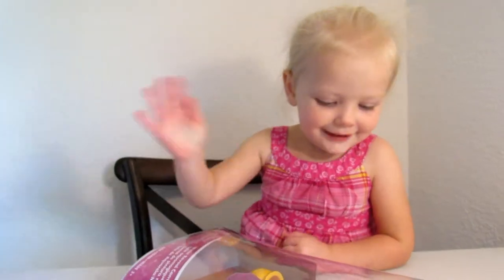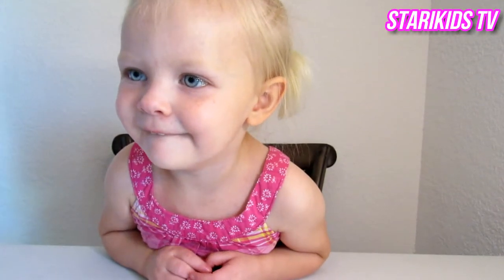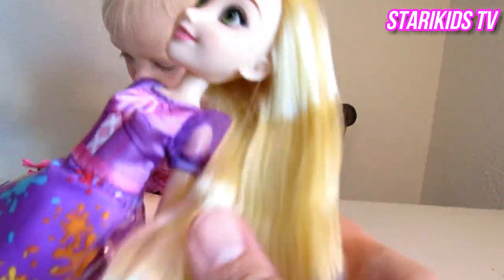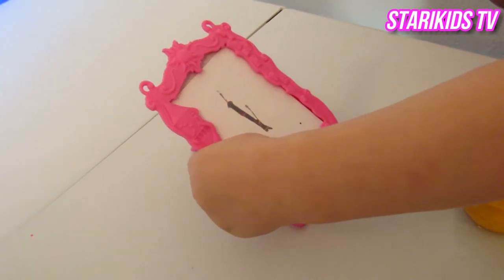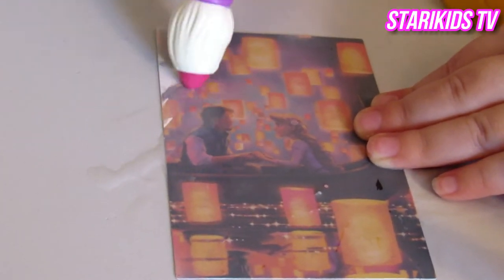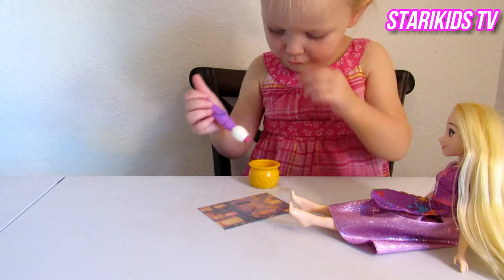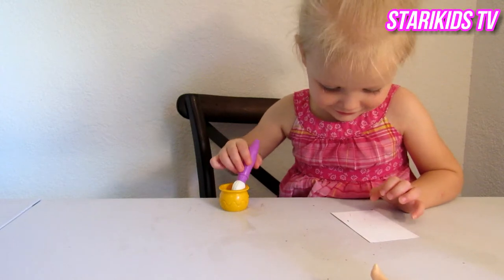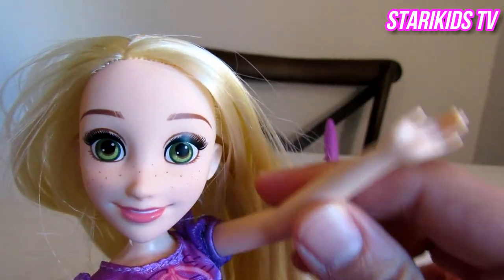Rapunzel Doll Review and Painting by Violet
In this Episode of Violet's Eggie Show, Violet unboxes a Rapunzel doll from Tangled and plays with all of her accessories including a magic canvas! What will show up on the canvas?  The Disney Princess Rapunzel’s Water Reveal Canvas is awesome.  We loved playing with this doll and Violet painted the magic canvas for hours!  The canvas can be dried with a hair dryer and painted over and over again.  The canvas has two pictures that are revealed with just water. The paintbrush has a soft tip to absorb the water.  It was so much fun to watch the pictures appear.  Violet felt like she was a real artist!

The Rapunzel doll is adorable and is wearing a painters smock covered with colorful splatters of paint.  Her hair is very long and silky blonde and her eyes are a gorgeous green, just like in the movie Tangled.

Our channel creates videos for kids and we often do reviews of toys for young kids.  We unbox all kinds of toys, blind bags, and surprises.  Violet came up with the name for her show.  Since she was just 1 year old she has been calling YouTube videos "eggies".   That is where the name Violet's Eggie Show came from.

As a new channel we are trying to hit that milestone of 1,000 subscribers and 4,000 watch hours.  We love being a part of a network of other small creators trying to do the same thing.  Together, anything is possible.

Here are more videos of Violet’s Eggie Show on Starikids TV